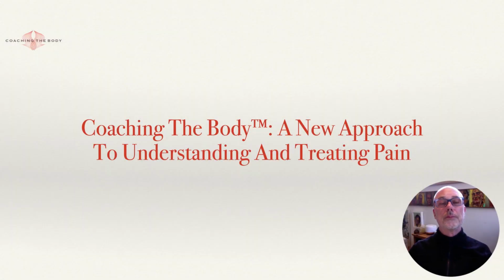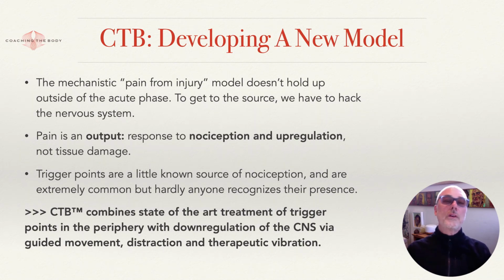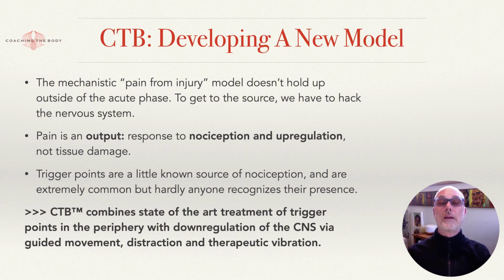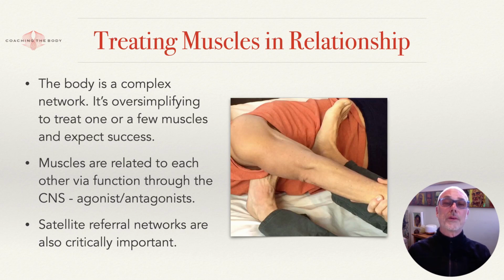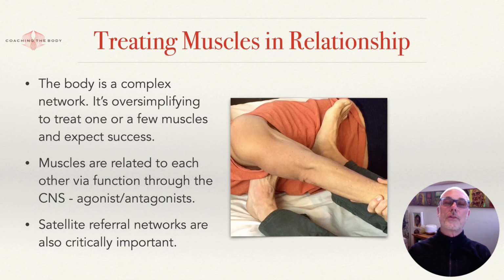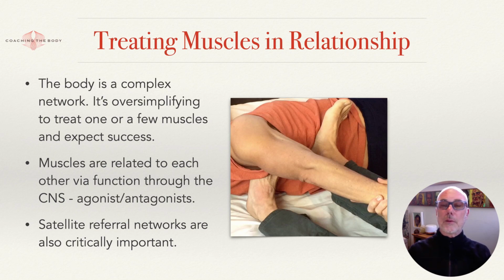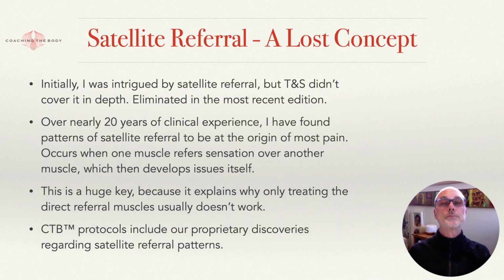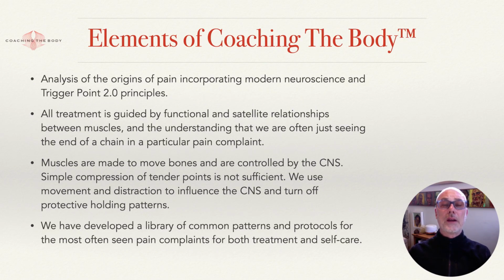09 CTB Overview - Understanding and Treating Pain with CTB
This is an overview of the CTB approach for understanding and treating pain effectively.